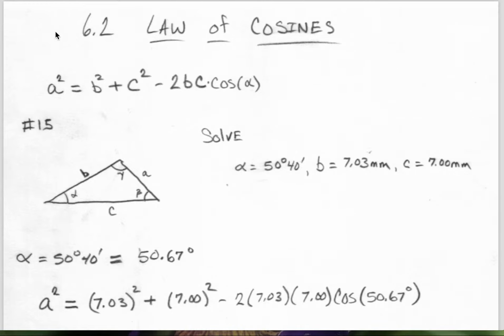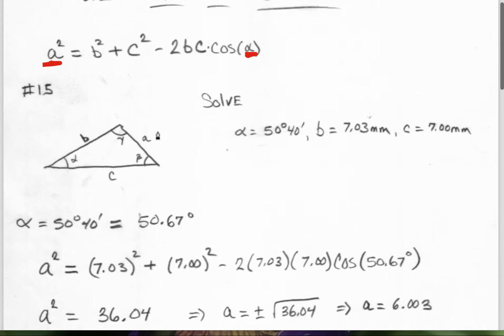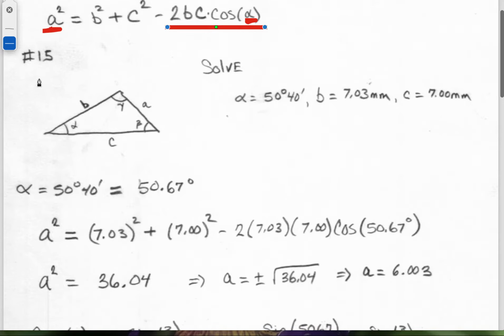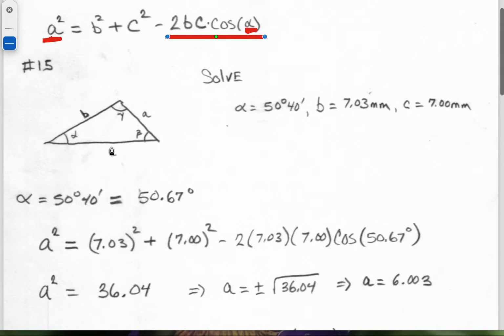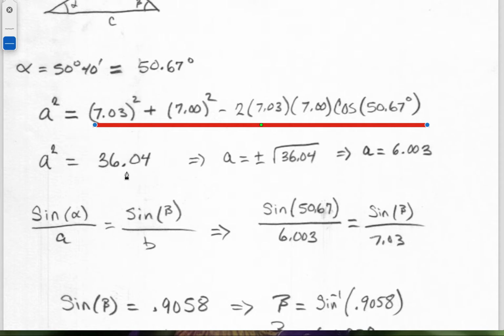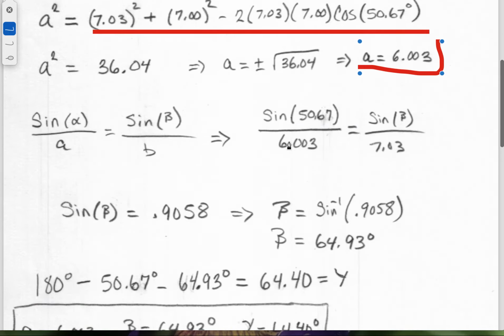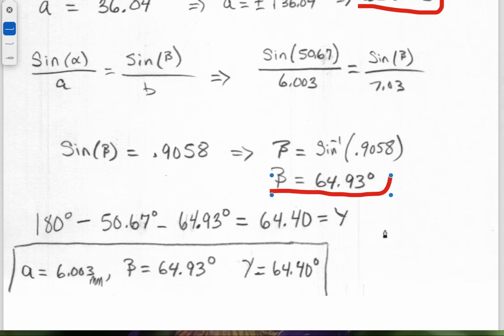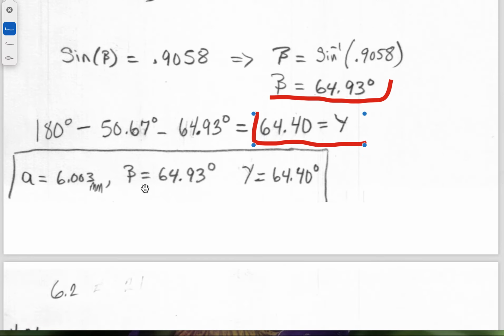Hadley MA 108 sec 6 2 # 15